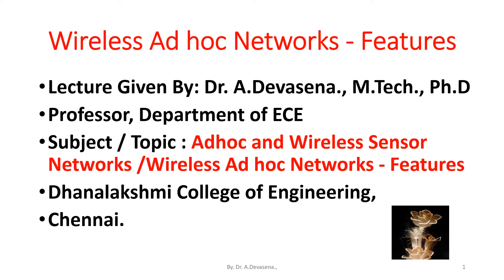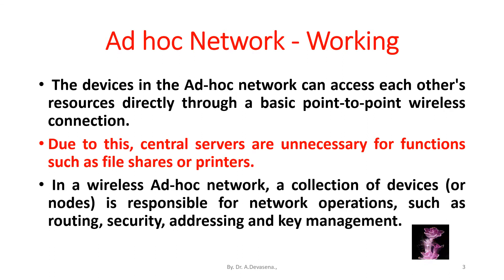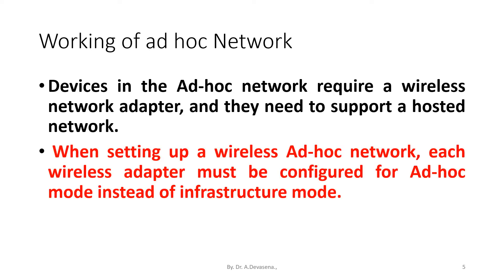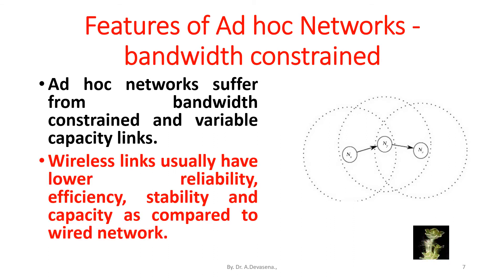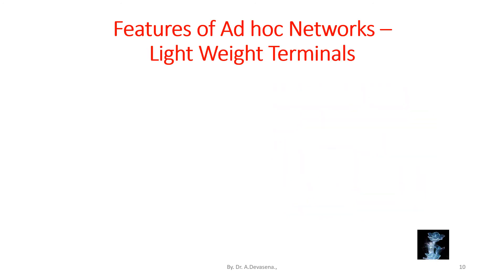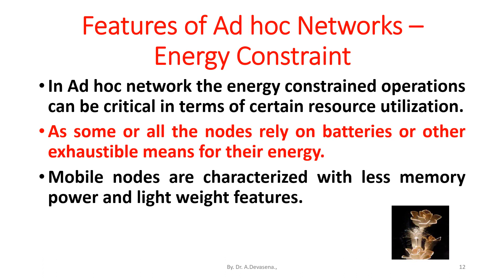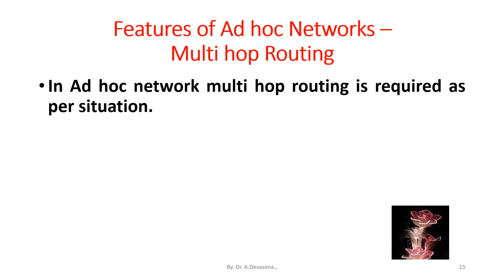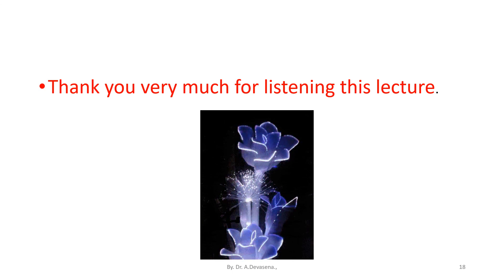Wireless Ad hoc Networks Features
A wireless ad hoc network or mobile ad hoc network is a decentralized type of wireless network.
The network is ad hoc because it does not rely on a pre-existing infrastructure, such as routers in wired networks or access points in managed wireless networks.
The devices in the Ad-hoc network can access each other's resources directly through a basic point-to-point wireless connection.
Due to this, central servers are unnecessary for functions such as file shares or printers.
 In a wireless Ad-hoc network, a collection of devices (or nodes) is responsible for network operations, such as routing, security, addressing and key management.
Devices in the Ad-hoc network require a wireless network adapter, and they need to support a hosted network.
 When setting up a wireless Ad-hoc network, each wireless adapter must be configured for Ad-hoc mode instead of infrastructure mode.
 All wireless adapters need to use the Same Service Set Identifier (SSID) and channel number.
Ad hoc networks adhere to dynamic topologies.
Network topology which is typically multi-hops, may change randomly and rapidly with time, it can form unidirectional or        bi-directional links.
 Expensive equipments are not necessary to set up an on-the-fly ad hoc network.
Ad hoc networks suffer from bandwidth constrained and variable capacity links.
Wireless links usually have lower reliability, efficiency, stability and capacity as compared to wired network.
Each node in ad hoc network has autonomous behavior.
Each node can act as a host and router, which shows its autonomous behavior.
 All nodes have identical features with similar responsibilities and capabilities and hence it forms a completely symmetric environment.
Nodal connectivity is intermittent that is not steady or it is irregular.
The terminals in the network are light-weight terminals.
In maximum cases, the nodes in ad hoc network are mobile with less CPU capability, low power storage and small memory size.
Shared Physical Medium - The wireless communication medium is accessible to any entity with the appropriate equipment and adequate resources.
Accordingly, access to the channel cannot be restricted.
In Ad hoc network the energy constrained operations can be critical in terms of certain resource utilization.
Ad hoc networks offer limited security.
Wireless network are more prone to security threats.
A centralized firewall is absent due to its distributed nature of operation for security, routing and host configuration.

Less human intervention is required in Ad hoc network.
They require minimum human intervention to configure the network, therefore they are dynamically autonomous in nature.
Ad hoc network has mobile and spontaneous behaviour which demands minimum human intervention to configure the network.

As some or all the nodes rely on batteries or other exhaustible means for their energy.
Mobile nodes are characterized with less memory power and light weight features.
In Ad hoc network multi hop routing is required as per situation.
 When a node tries to send information to other nodes which is out of its communication range, the packet should be forwarded via one or more intermediate nodes.
There is no single point of failure in an Ad hoc network.
High user density and large level of user mobility.
 In ad hoc networks no central management hub is required from where all devices can be controlled.

In Ad hoc network operations are performed in distributed manner.
 Distributed nature of operation for security, routing and host configuration.
 A centralized firewall is absent here.